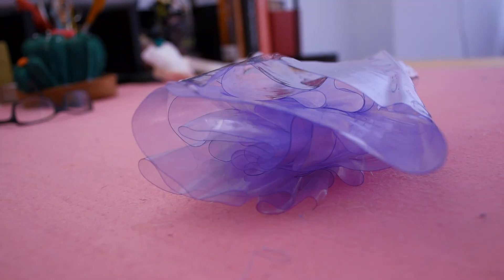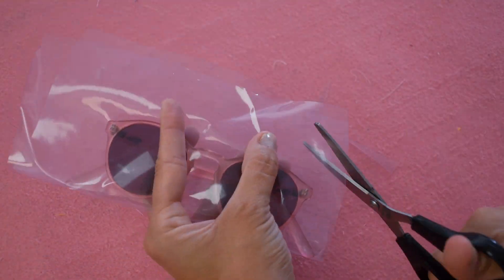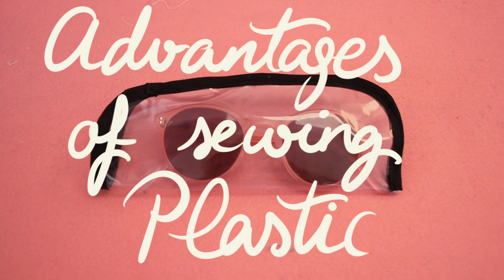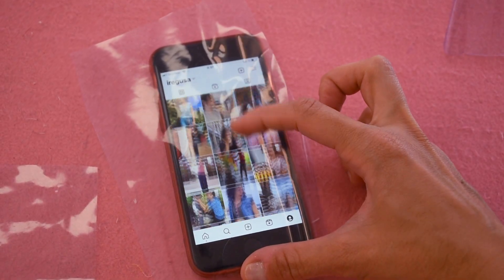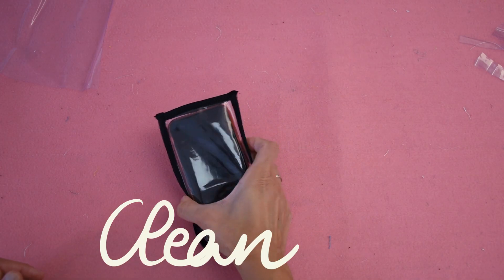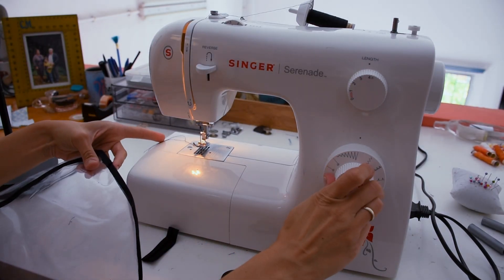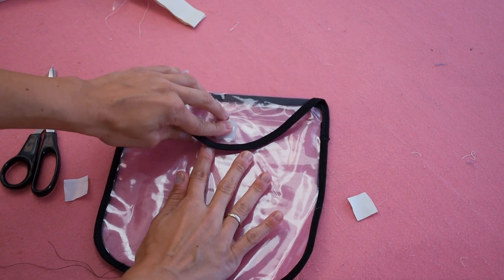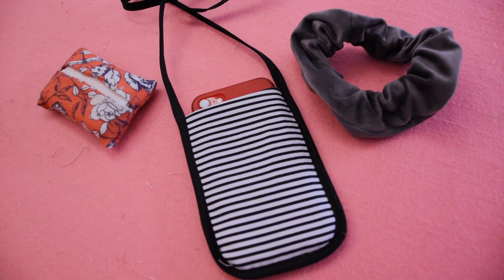Did you know you can sew plastic? DIY sunglasses case, phone case and costume bag.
00:00 Intro
01:33 Projects with plastic scraps.
01:49 Sunglasses case.
03:55 Advantages of sewing plastic, it’s see through.
03:22 Phone case.
05:54 Advantages of sewing plastic, cleanliness.
06:06 Pouch bag for swimming costume.
10:16 Advantages of sewing plastic, wetness.

In the sewing room there are always bits that we don't throw away because we think we can make the most of it, and we do well!
I had some pieces of plastic, of an oilcloth tablecloth, from other projects and, facing the summer, it occurred to me to make covers to take to the beach, thinking about the advantages of this material.
Being transparent plastic, it is very useful to carry inside a beach bag that many people have access to and that is always too full. In the same way, this material provides cleanliness and everything it contains will be isolated from the outside. And this insulation can be used to contain things that may be wet, such as a swimsuit.
And thinking about these properties, I opted for three simple projects: a case for sunglasses, a case for a mobile phone and a toiletry bag for a swimsuit.

The projects are easy to make and they are all finished with bias tape to avoid contact with the edges of the plastic, which, although it does not cut, is not entirely pleasant to touch. And the result is exactly as promised, a practical, simple, easy-to-make, and useful covers. Have you ever considered that you could sew with plastic?